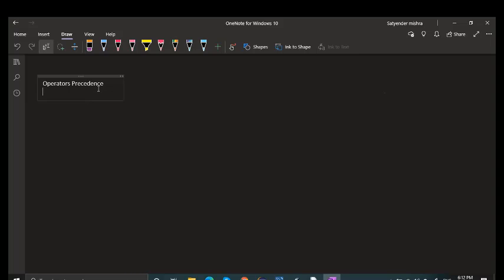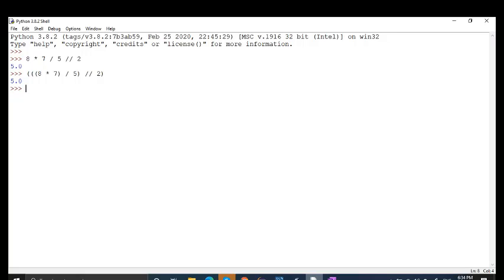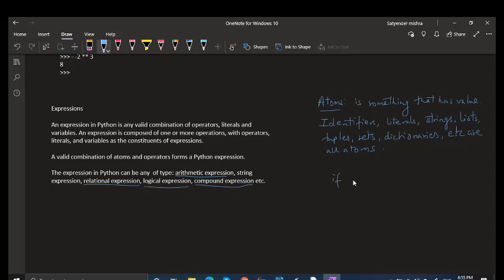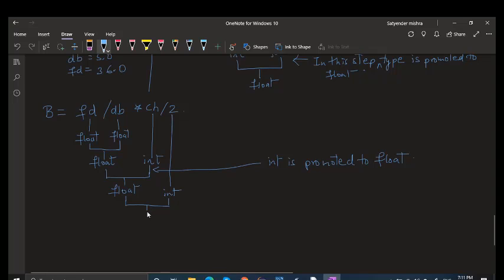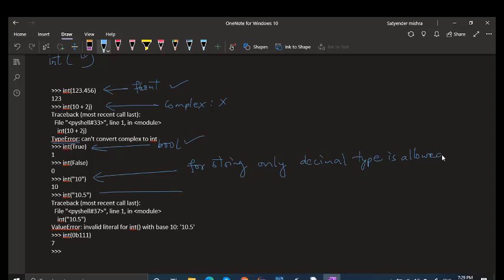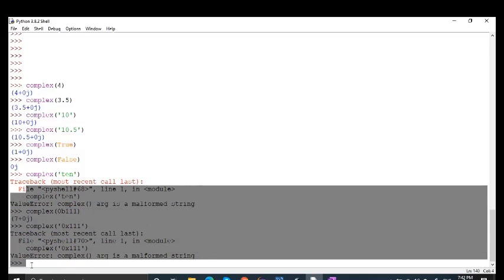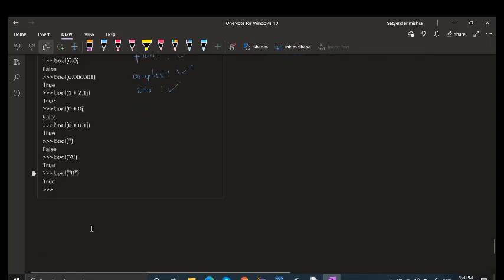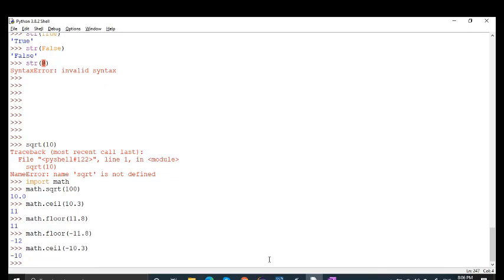Operators Precedence and Type casting in Python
I tried to explain to you the concept of operator's precedence, type casting implicit and explicit both with a number of examples. If you practice these along with the video, your fundamental conception will be clear. Such that you can answer these questions properly during any test.